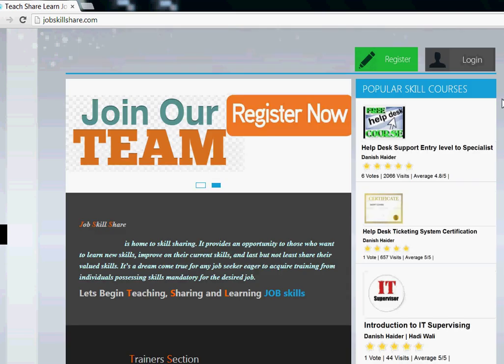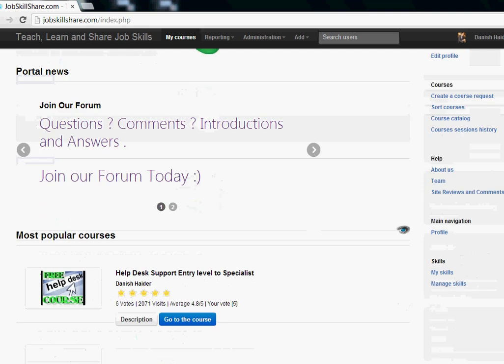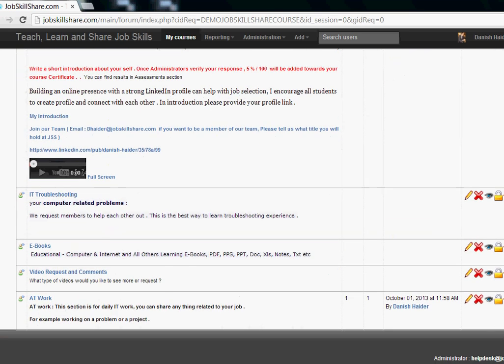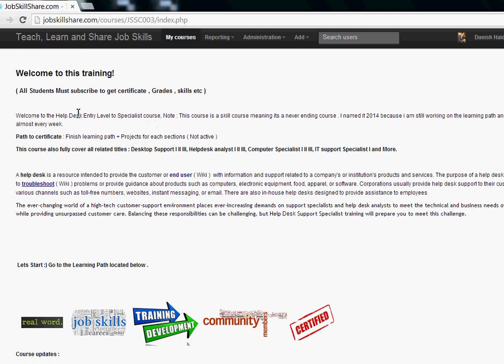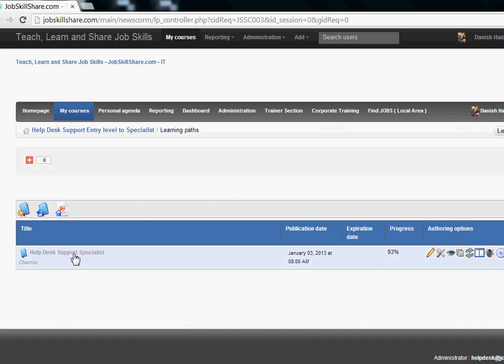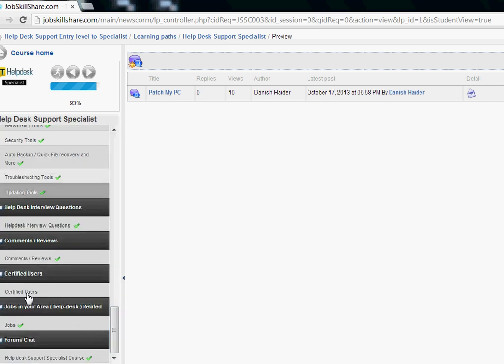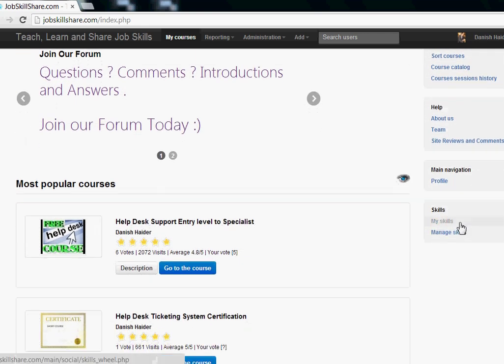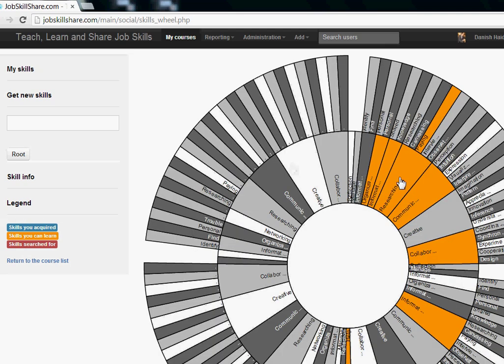Introduction to Job Skill Sharing Courses